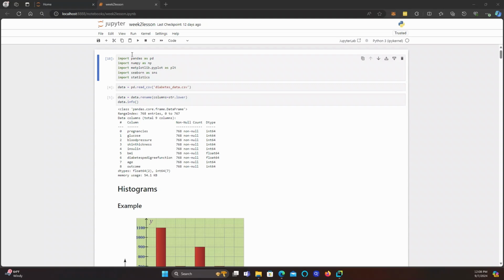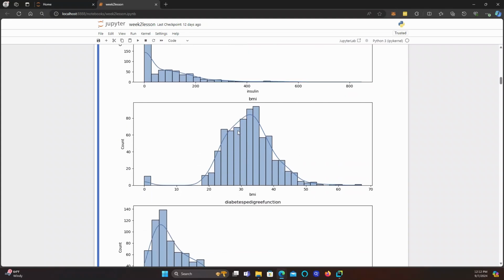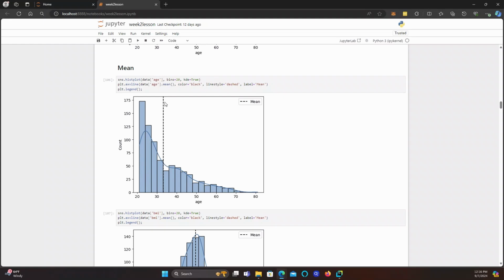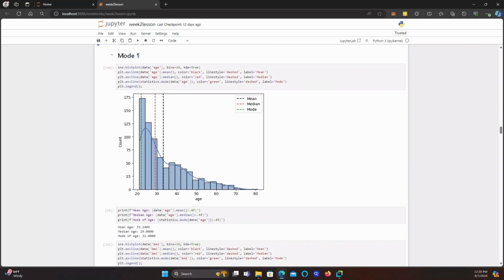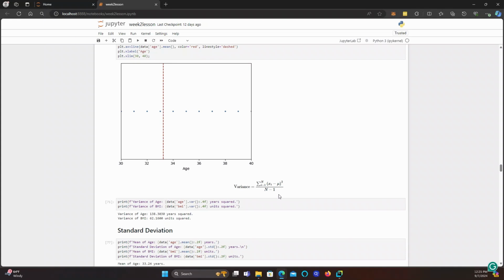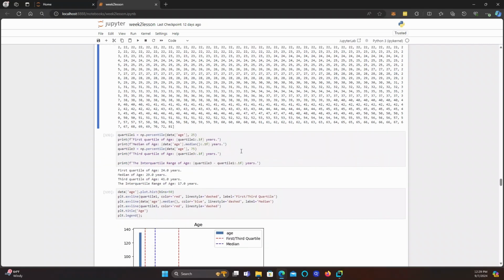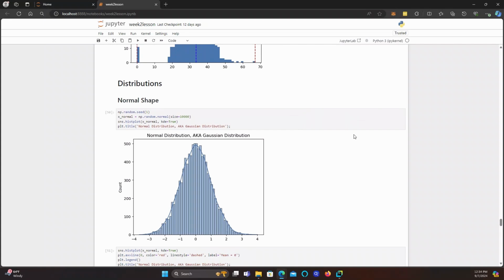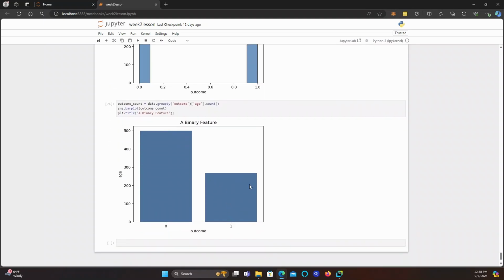DS Bootcamp Week 2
This is the video for the second week of the data science bootcamp I offer students FOR FREE at the Community College of Aurora. The bootcamp is meant to take you from never having used Python and knowing very little statistics to being able to approach your own independent data science and machine learning projects.

Each week has have one video and a mini-project to practice what you've learned. The topics, subjects, and mini-projects are the same online as they in-person.

This week, we're getting into the fun stuff! We're talking about how to make predictions based on data and how to estimate the error in your predictions. We're doing this just by looking at the data right now, and this will help us to intuitively understand how machine learning works. Soon, we'll be building powerful models and making great predictions!

Learn more statistics!